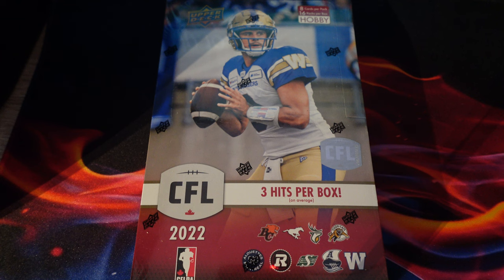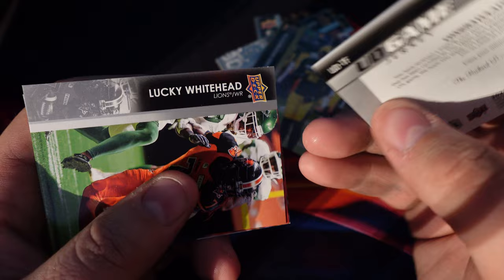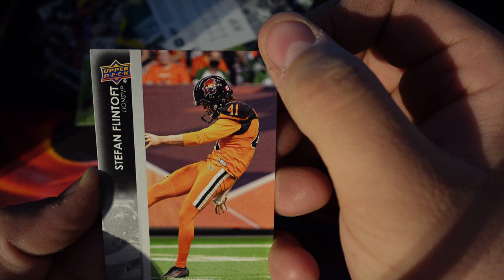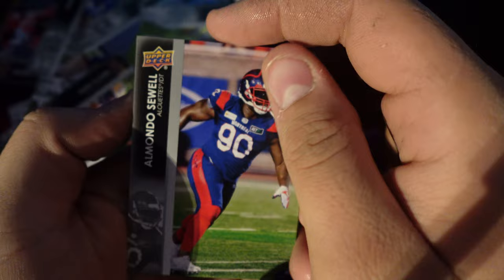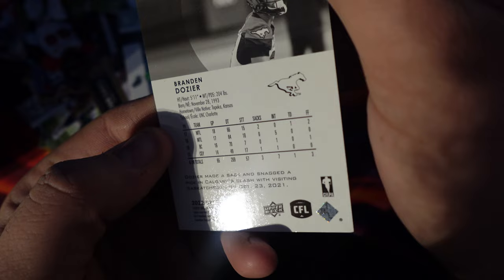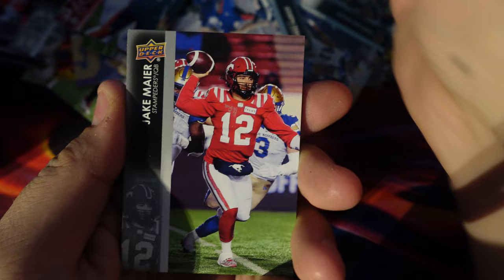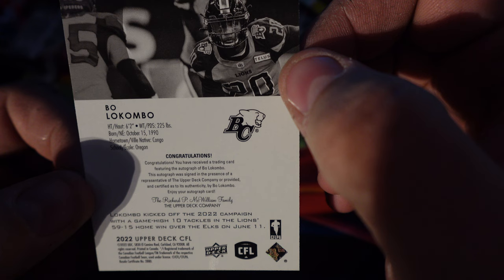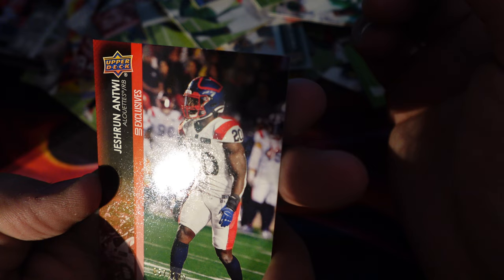2022 CFL Hobby Box - Awesome pulls!